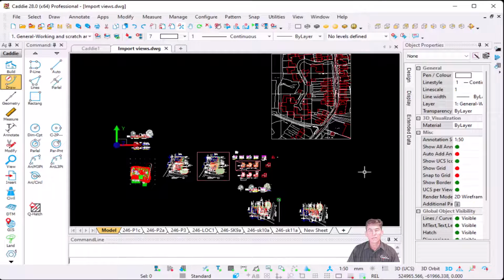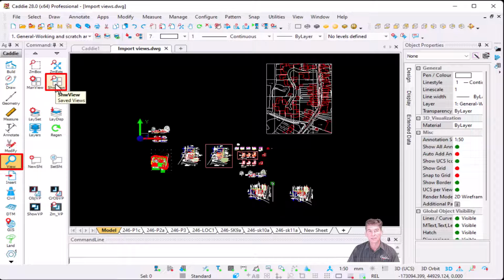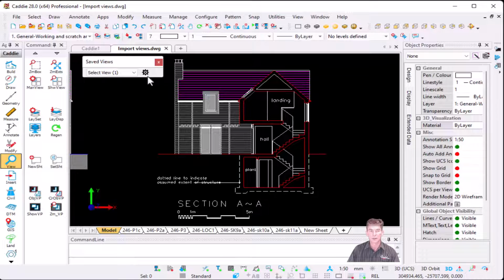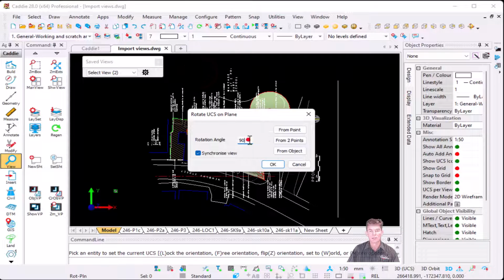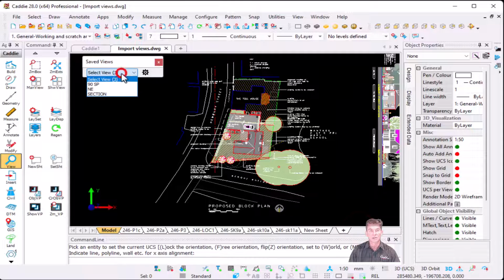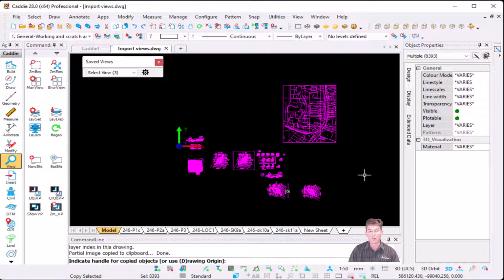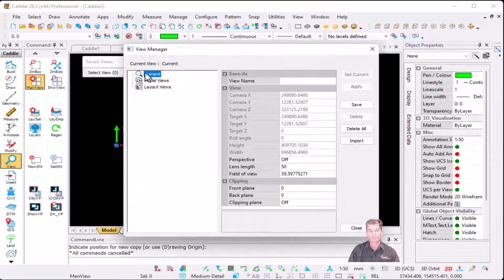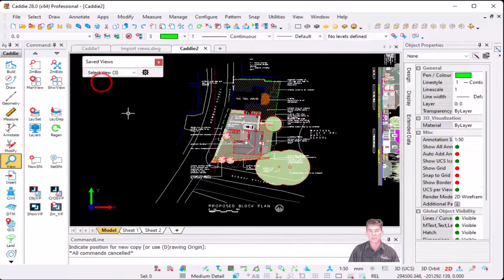14 Importing Views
Importing Saved Views.

Import saved Views including view rotation makes combining and copying drawn information simple without the need to recreate defined zoom locations and orientation from the original drawing.